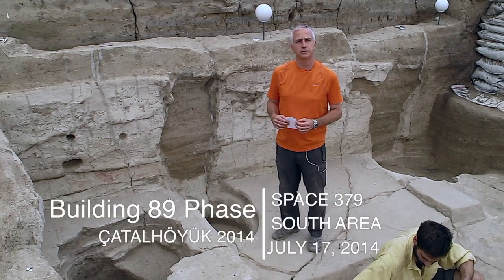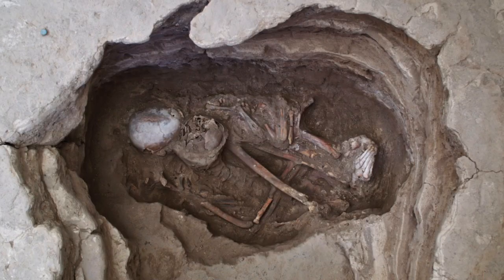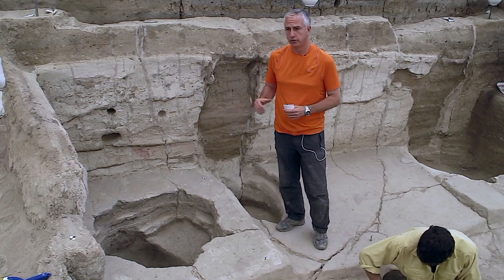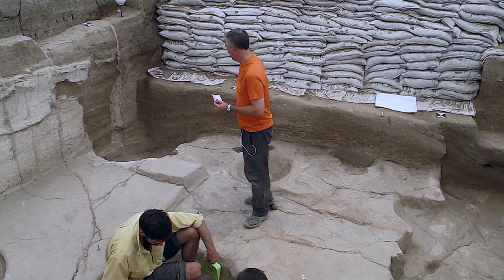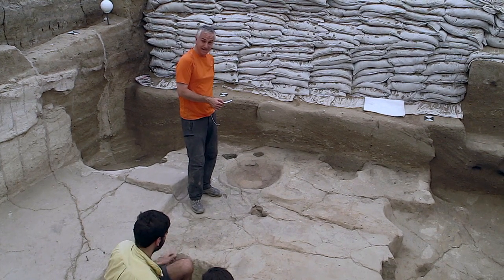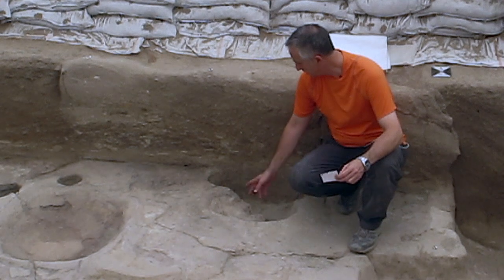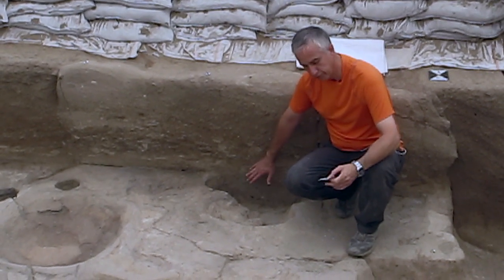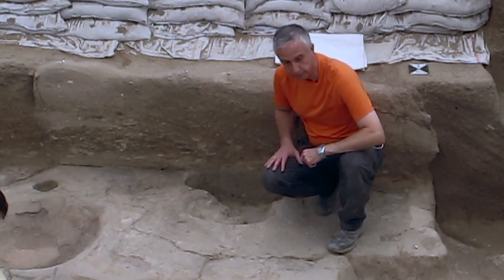Building 89 - Phase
Maurizio Forte describes a phase of Building 89, Space 379, on July 17, 2014 in the South Area excavation of the Neolithic settlement Çatalhöyük in Turkey.